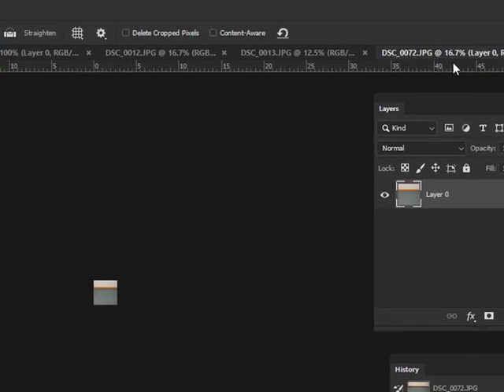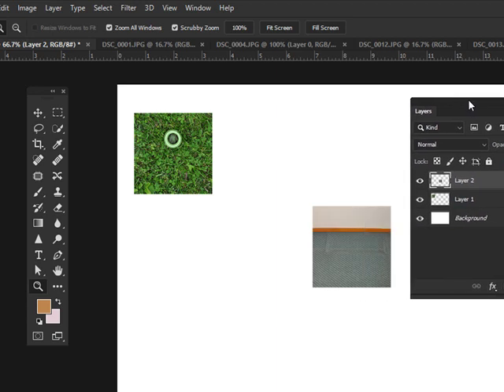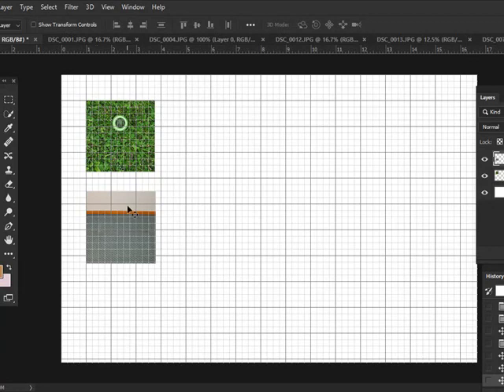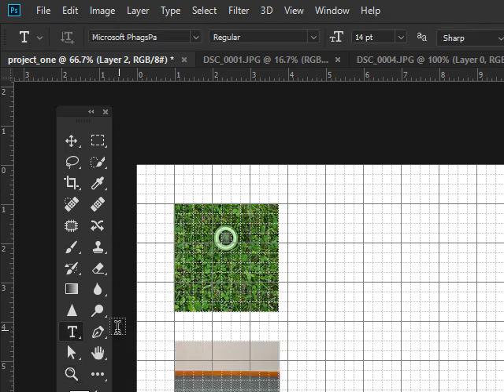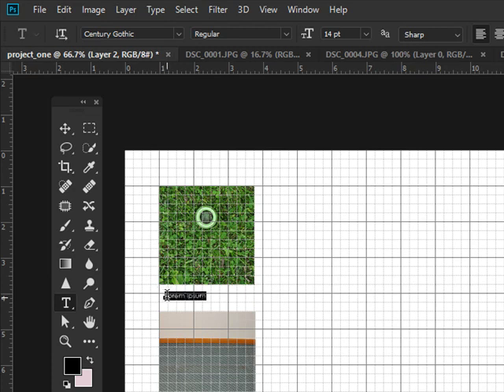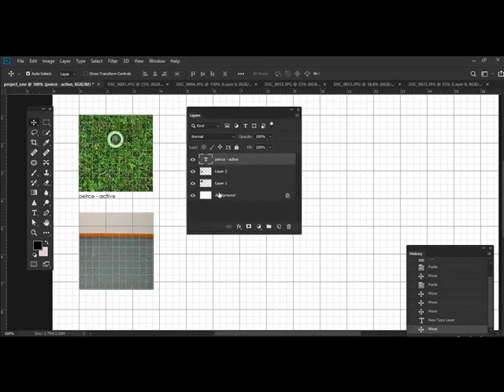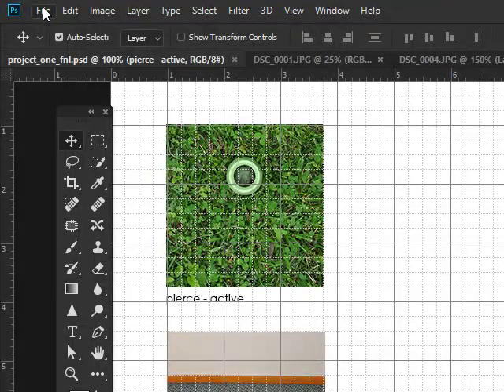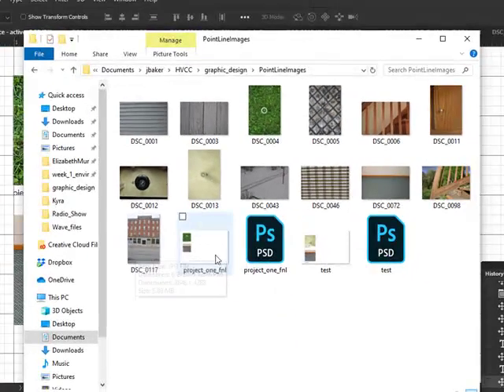HVCC Intro to Graphic Design Project One/ tutorial two